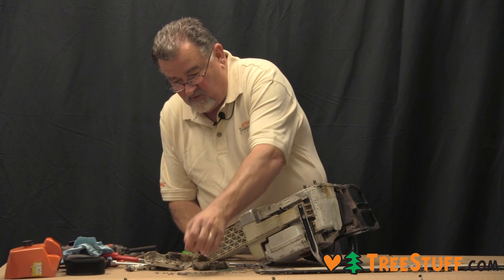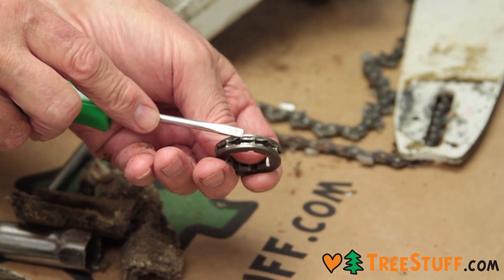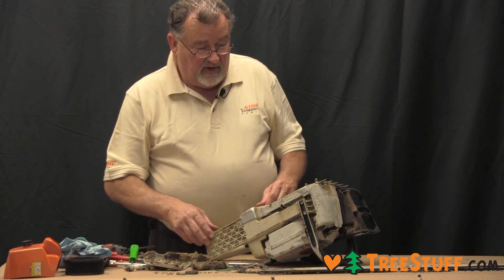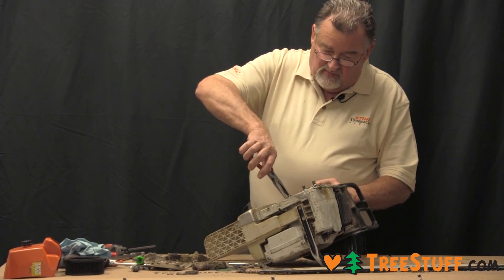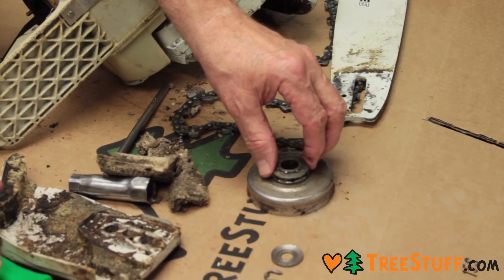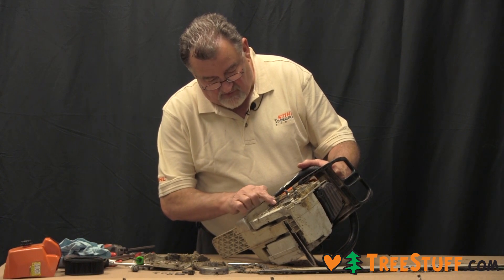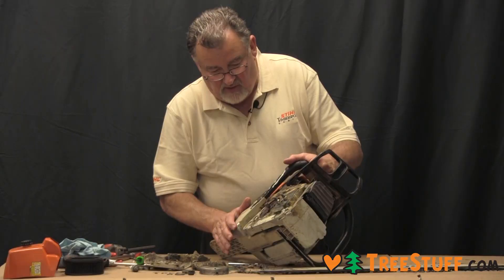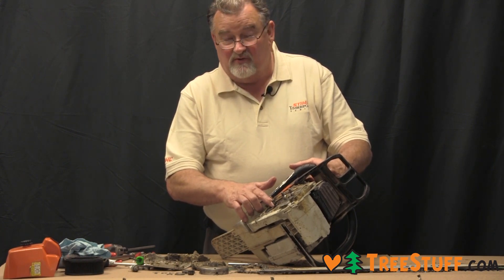How to Fix a Chainsaw: Inspecting a Chainsaw Rim Drive System - TreeStuff.com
Dr. VanLue from TreeStuff.com demonstrates the process of removing and inspecting the drive system of a rim drive chainsaw.

TreeStuff.com is a full line retailer of thousands of OEM and aftermarket parts for Stihl, Husqvarna, Dolmar, Echo, and other brand chainsaws.

Drive rims, clutches, and any other chainsaw part can be found

A properly tuned and maintained chainsaw offers a higher measure of chainsaw safety and better chainsaw performance. Follow this and other basic chainsaw maintenance steps to improve the performance of your chainsaw.

Please wear proper PPE (Personal Protective Equipment) and chainsaw protective clothing (chainsaw pants or chainsaw chaps) when operating a chainsaw.